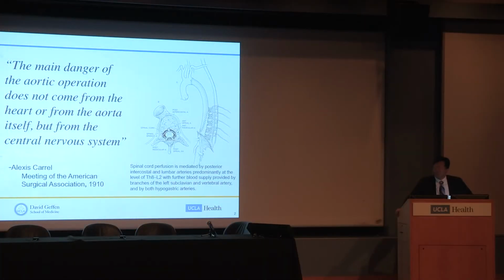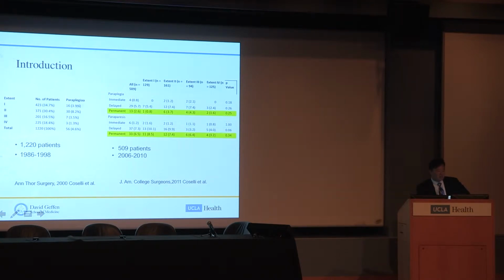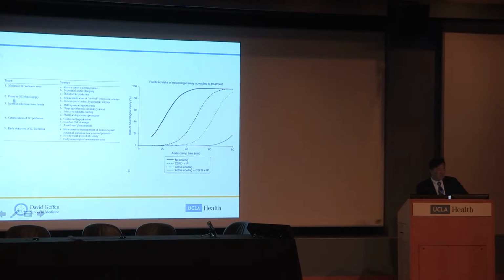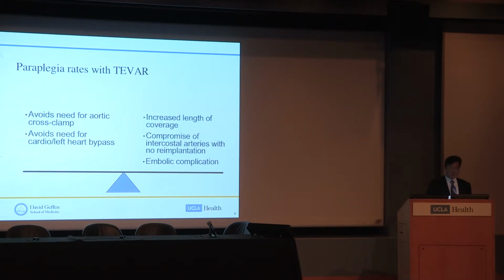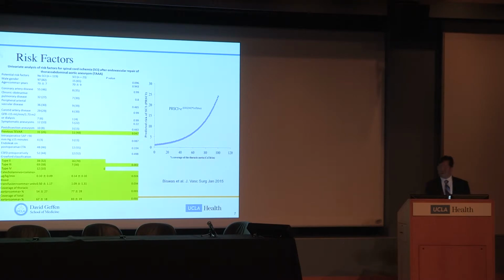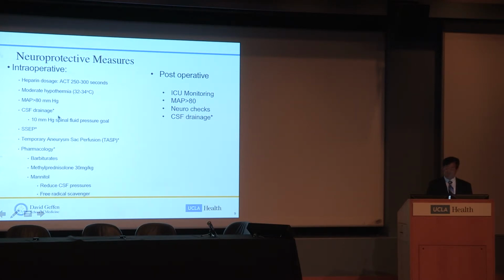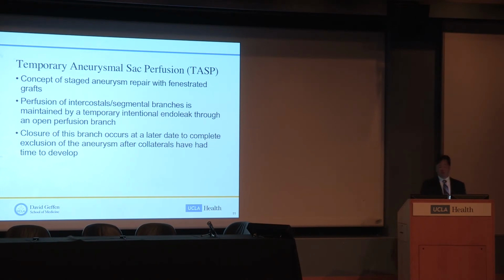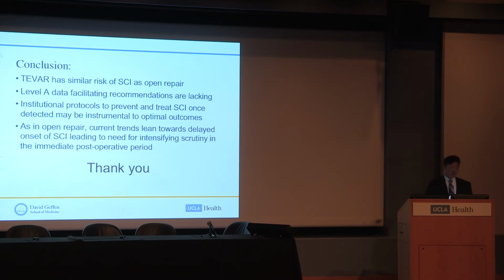Prevention of Paraplegia During Endovascular Repair of Aortic Pathology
UCLA Aortic Center Symposium: Endovascular Interventions for Acute and Chronic Aortic Pathology

Speaker: Murray Kwon, MD, Assistant Clinical Professor of Cardiac
Surgery, Division of Cardiothoracic Surgery, David Geffen School of Medicine at UCLA

The UCLA Symposium on Endovascular Treatment of Aortic Pathology is sponsored by the UCLA Aortic Center and is a one day self-assessment CME course exploring the advancements in endovascular technology available for treatment of aortic disease. It will focus on patient selection, evaluation, imaging, and combined